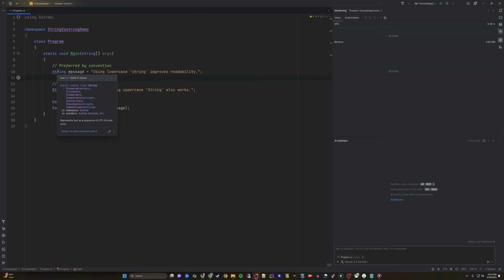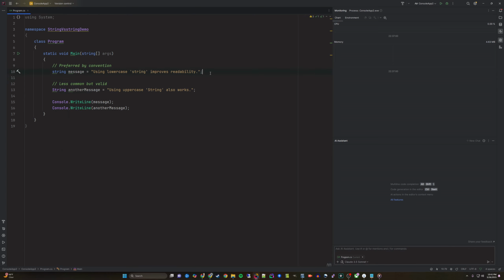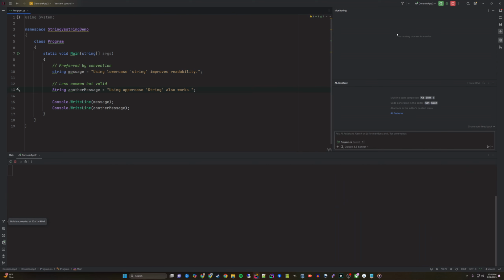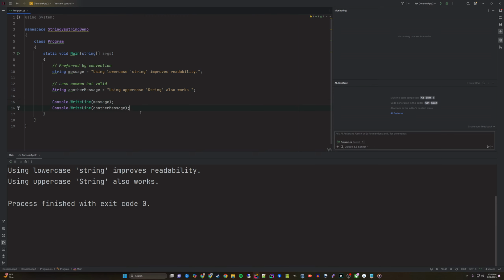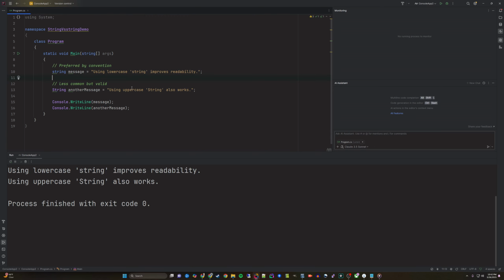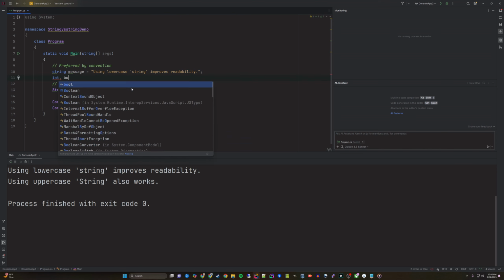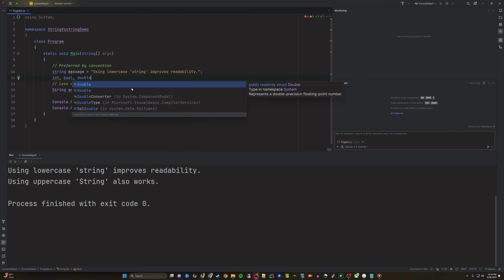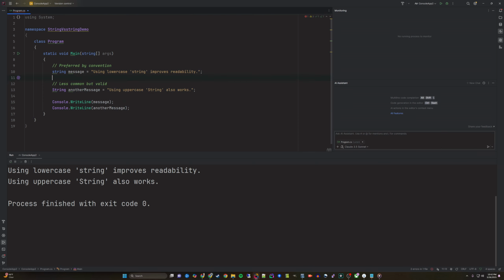C# Basics: string vs String – Key Differences, Best Practices & Why It Matters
🤔 Ever wondered what the difference is between string and String in C#? You’re not alone! This is one of the most common questions for beginners learning C#.

In this short and practical video, you'll learn:

✅ The technical difference between string and String
✅ Why both are valid in C# (but not always interchangeable)
✅ Best practices for writing clean and consistent code
✅ How to avoid confusion when working with strings in .NET

Understanding small distinctions like this can improve your coding clarity and maintainability. Perfect for beginners and experienced C# developers alike!